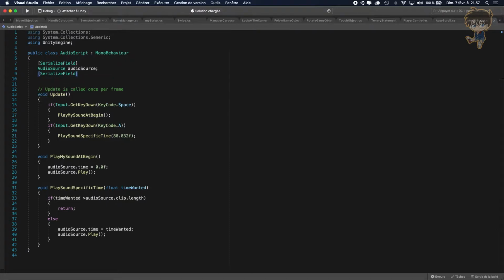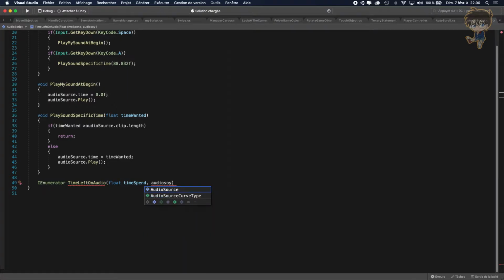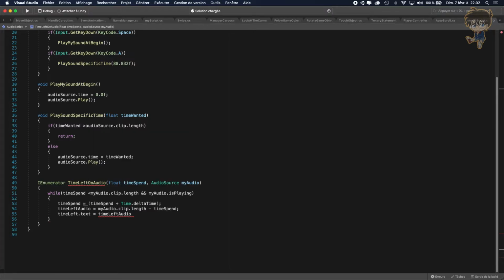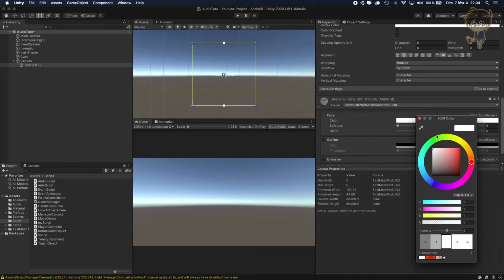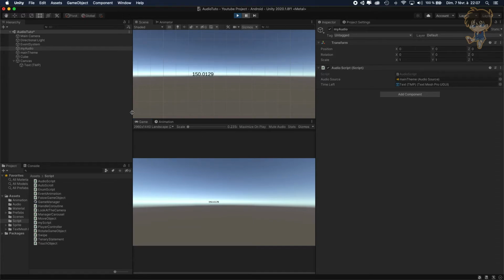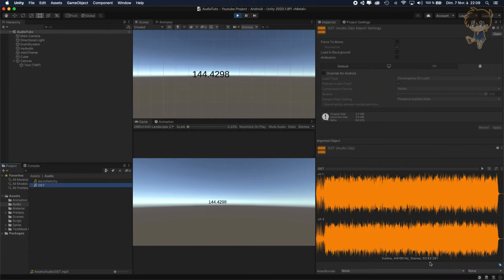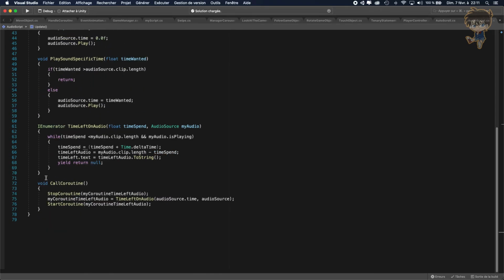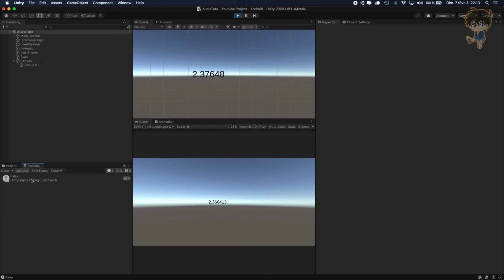How to know time left on audio in Unity